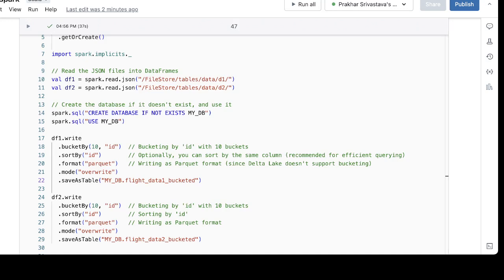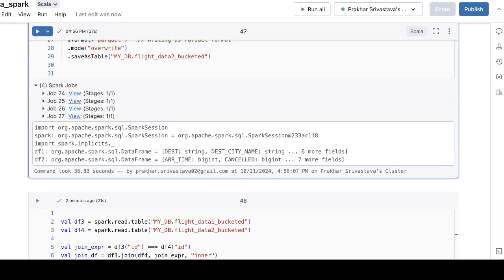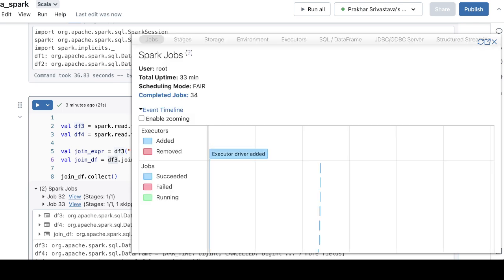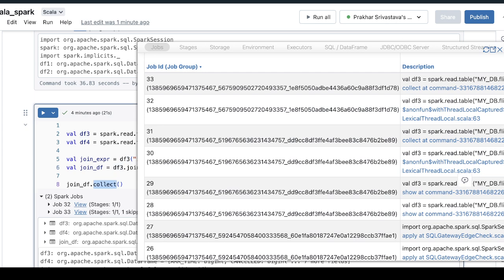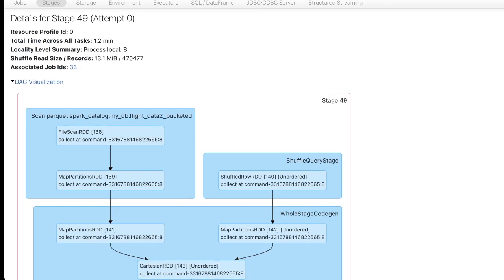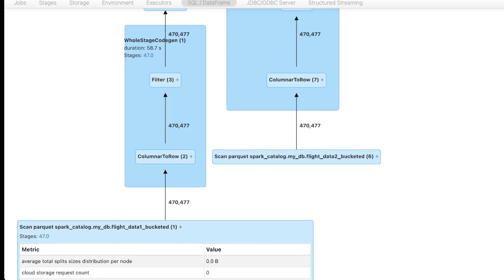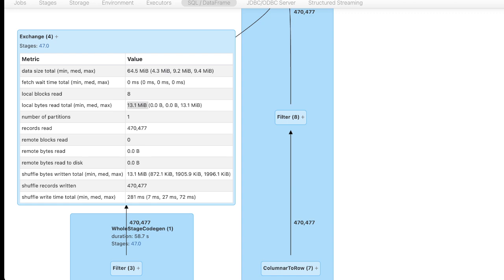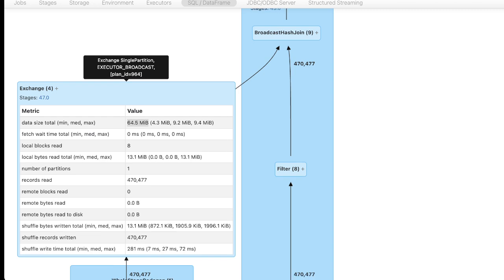SPARK UI | FLIGHT DATA | JSON | CSV | 8 Cores | BucketBy | DATABRICKS UI